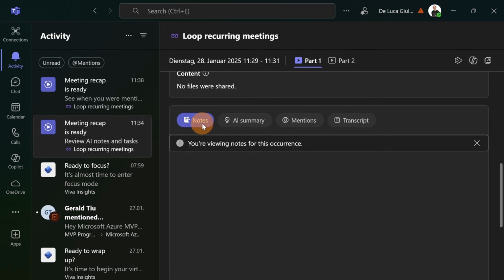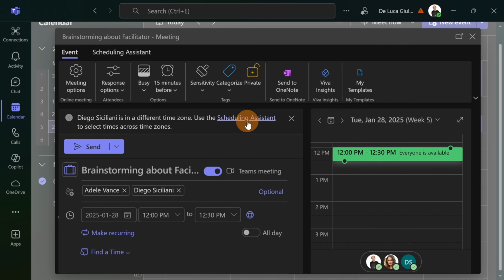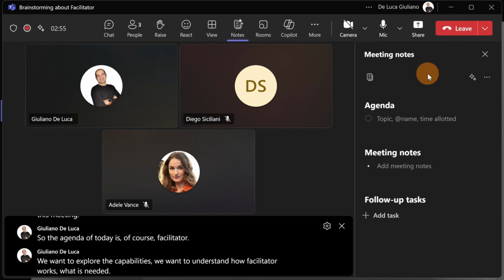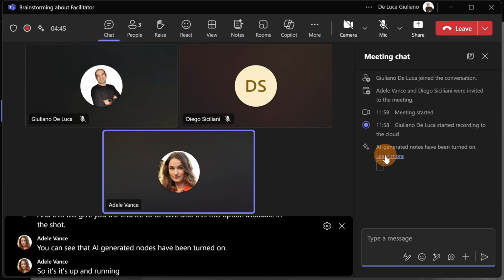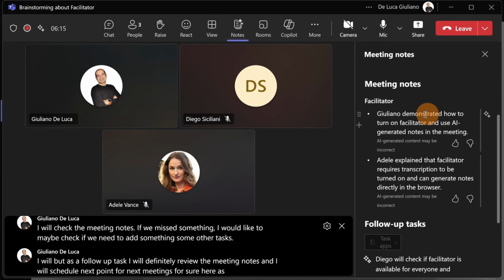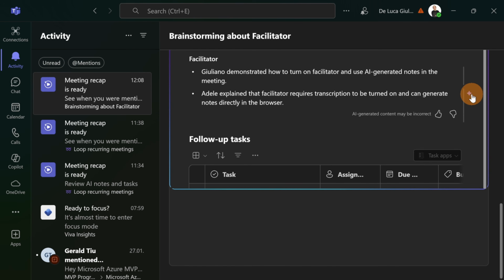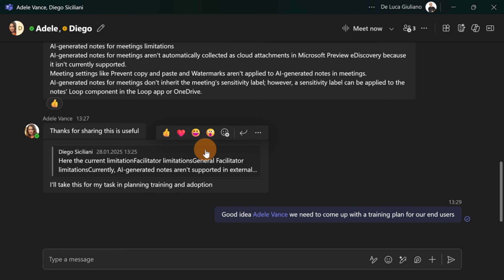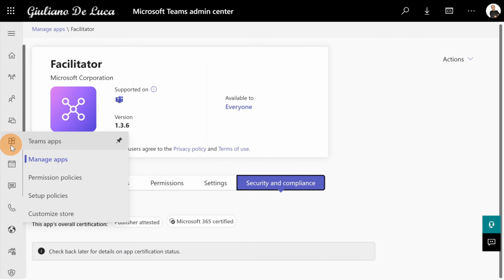How to use Facilitator in Teams [Meeting AI Assistant]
The Facilitator is a new agent in Microsoft 365.
This agent works within Teams meetings and chats for more effective collaboration.
This new agent requires to have a Microsoft 365 Copilot license.
In meetings, the Facilitator generates real-time AI notes and suggested tasks during your meetings, allowing everyone to co-author and collaborate seamlessly.
In chats, Facilitator maintains an up-to-date summary of important information as the conversation happens, including key decisions, actions items, and open questions to resolve.

⏲Timestamps
00:00 Introduction
01:13 Meeting Recap with Facilitator
02:16 How to use Facilitator in a meeting
06:31 Facilitator generates notes in real-time
08:21 How to re-open notes if you missed the meeting
09:26 How to use Facilitator in a group chat
11:27 How to turn on Facilitator
11:27 Conclusion